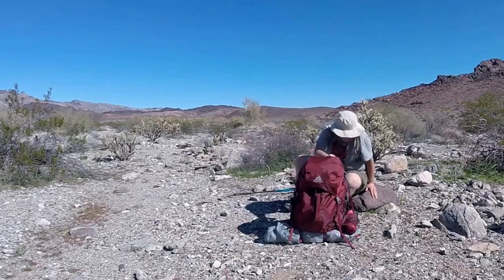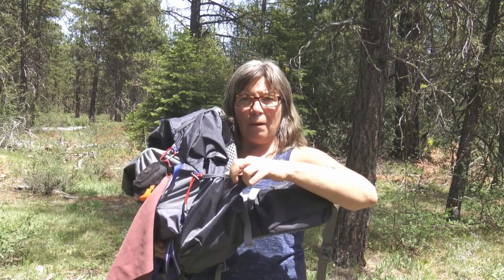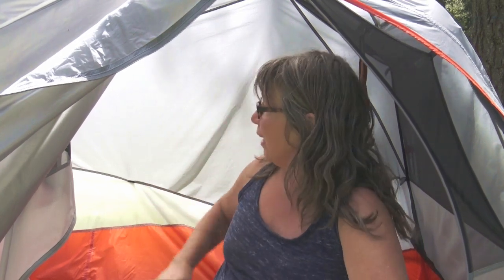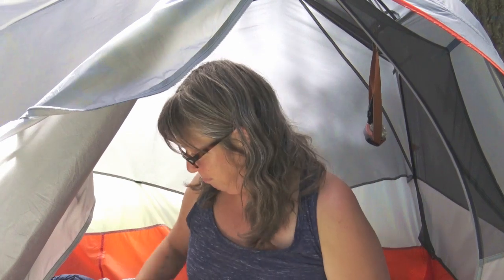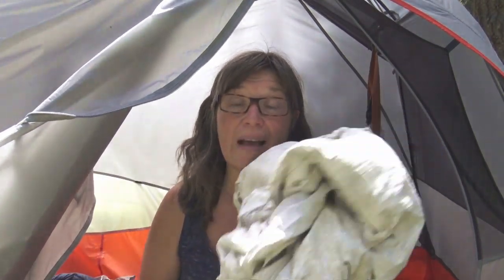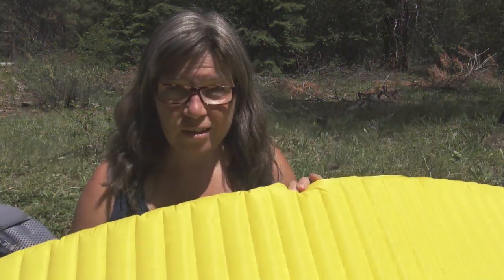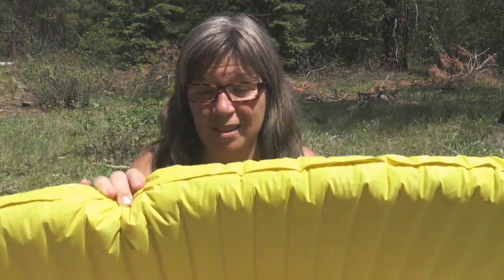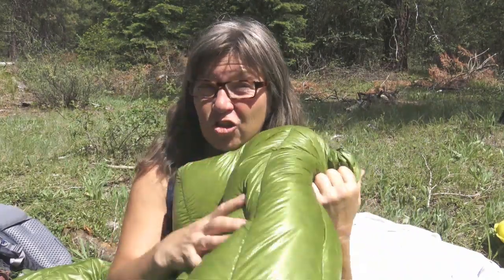PCT Section Hike: My Sleeping Bag, Air Mattress and Tent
S3 e59 What Gear I'm taking on my Pacific Crest Trail Section Hike! I talk about my backpack, shelter and sleeping system for my 3 month 1000 mile section hike of the PCT.

*** Show Your Support for Independent Creators! ***

***A Special Thank you to Patron “VIDEO PRODUCERS”   ***
Heather G, Donna W,  Bubba Warbucks

CAMERA GEAR
DJI OSMO Handheld Camera
Cell Phone shots: Samsung Galaxy S7
Main Video Camera: Sony Handycam FDR-AX33
Point and Shoot: Canon PowerShot G7 XMark
Tripod - Albott 70"

PHOTOS CREDITS: All photos and videos property of Carolyn R Higgins and Carolyn's RV Life.

CarolynsRVLife.com is a participant in the Amazon Services LLC Associates Program, an affiliate advertising program designed to provide a means for sites to earn advertisingfees by advertising and linking to amazon.com DISCLAIMER: